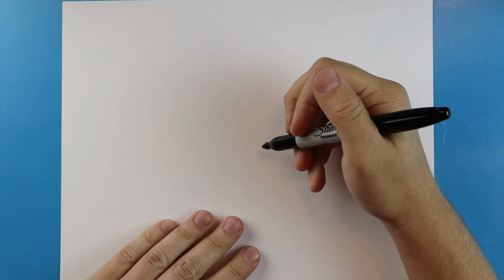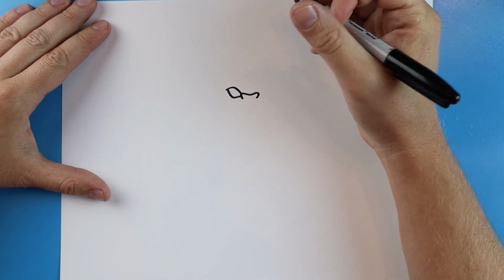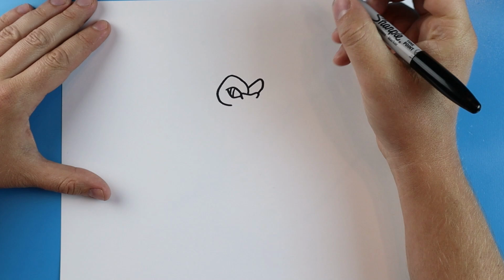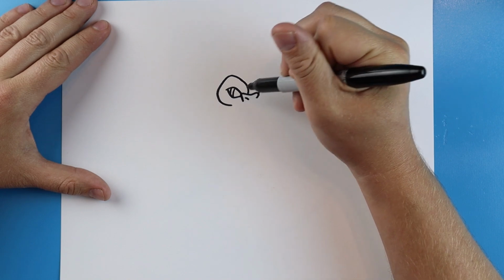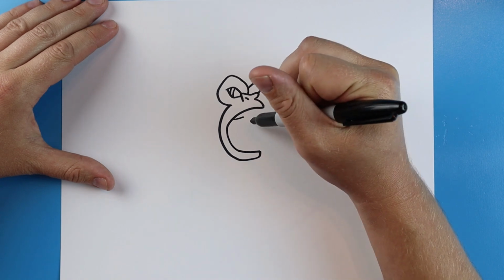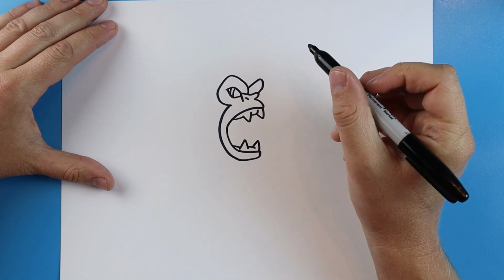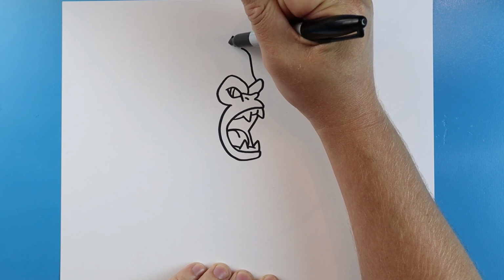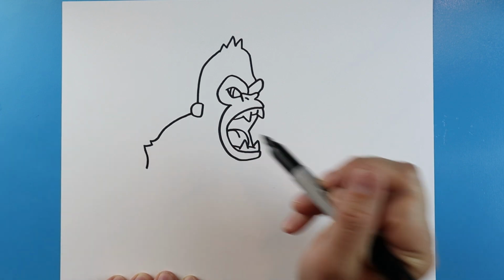How to Draw AMONG US KONG MOD!!!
Step by step video on how to draw AMONG US KONG MOD!!!